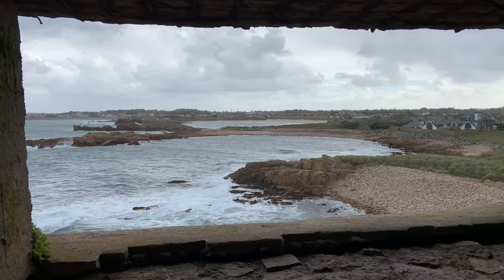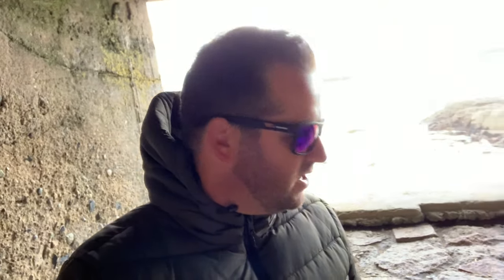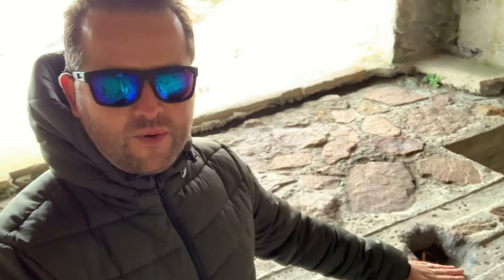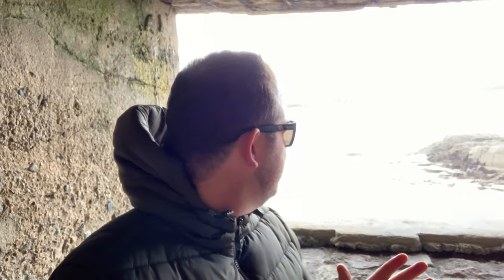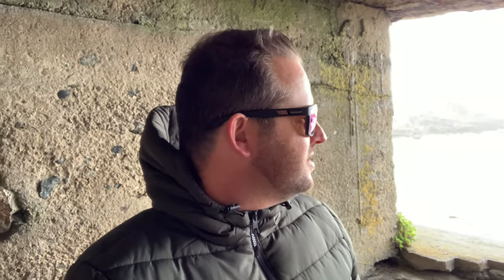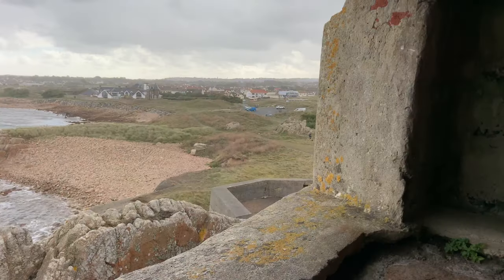Grande Rocques Fort & WW2 Bunker | Guernsey Channel Islands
In this video we visit Grande Rocques Fort & WW2 Bunker Alterations | Guernsey Channel Islands - Guernsey is one of the Channel Islands located in the English Channel between France and the UK. More specifically, it is 120km off the south coast of England and 50km off the north-west coast of France. With a population of 63,026, a population density of 995 people per square km, and an area of 25 square miles, Guernsey is the second largest Channel Island.

Guernsey consists of ten parishes, including the most populated, St Peter Port, Castel, which is the largest, and Torteval – which is the smallest and least populated. These parishes, along with several neighbourhood islands including Sark, Herm and Alderney form a British Crown Dependency called the Bailiwick of Guernsey.